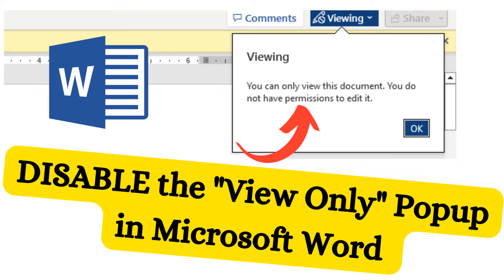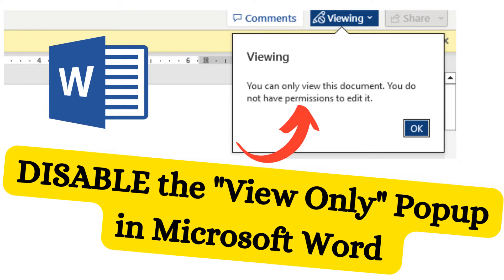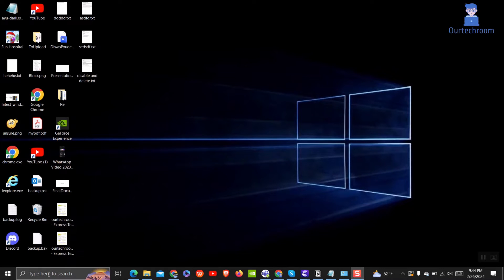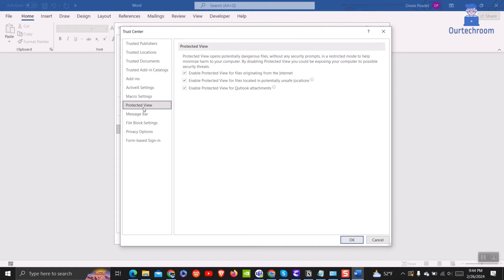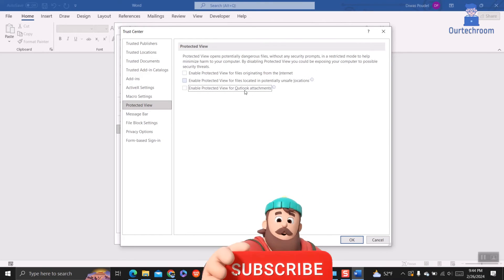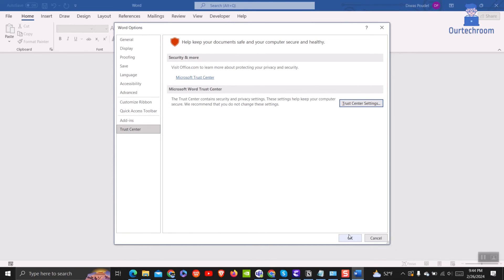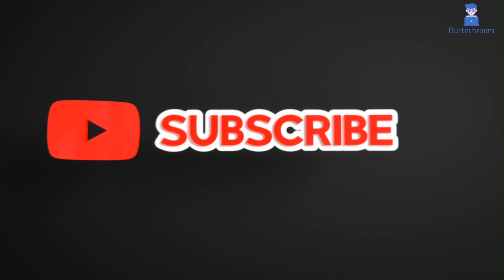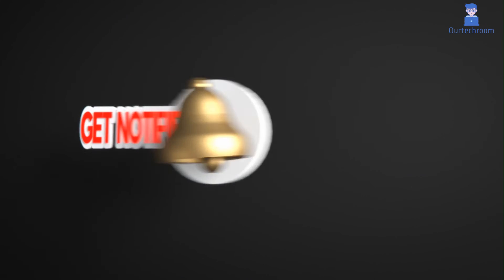How to DISABLE the "View Only" Popup in Microsoft Word (Step-by-Step) ?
Are you tired of constantly encountering the "View Only" popup every time you open a read-only document in Microsoft Word? In this step-by-step tutorial, we'll show you how to disable this popup so you can streamline your workflow and eliminate unnecessary interruptions. By following these simple instructions, you'll learn how to customize your Word settings to bypass the "View Only" message and gain direct access to your documents without any hassle.